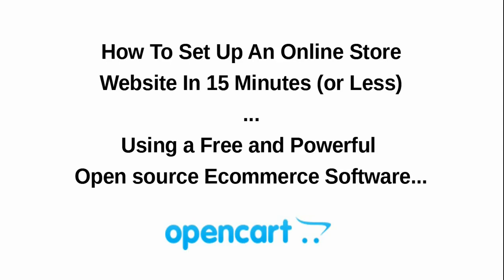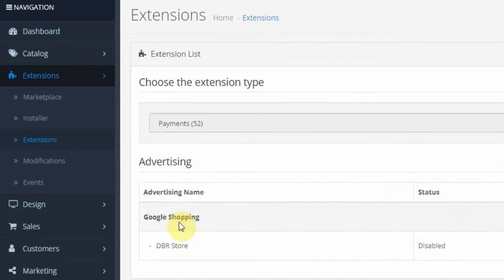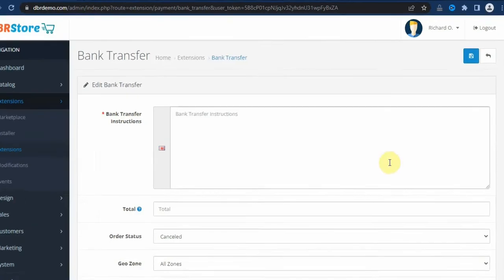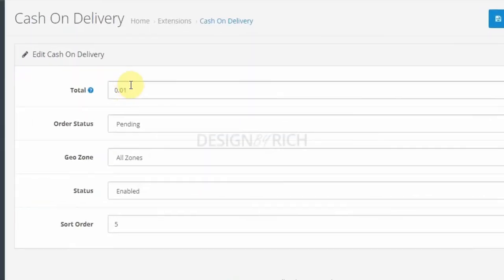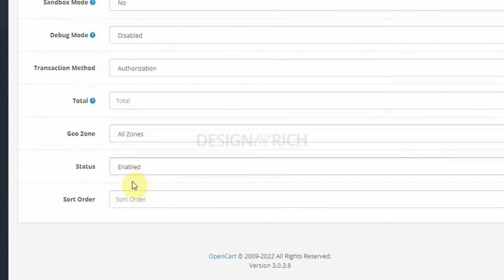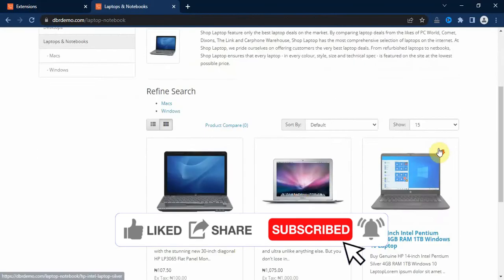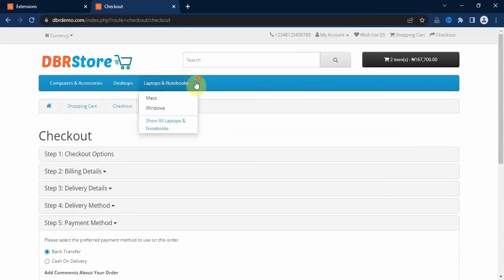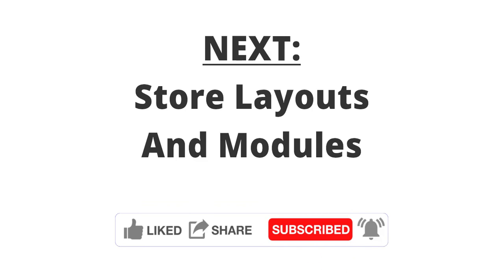How To Set Up Payment Methods For Your Online Store - Opencart Tutorial (Part 7)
In this opencart tutorial video, we will demonstrate how to set up payment methods for your opencart store. You will learn how to set up different opencart payment extensions including Bank Transfer, Cash On Delivery, and PayPal Payments Standard payment extensions in your opencart store. At the end of this Opencart video tutorial, you will be able set up and manage your opencart store payment gateway with ease.